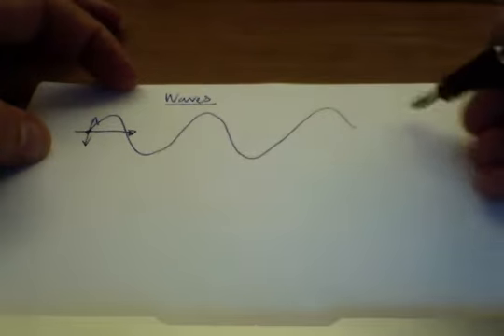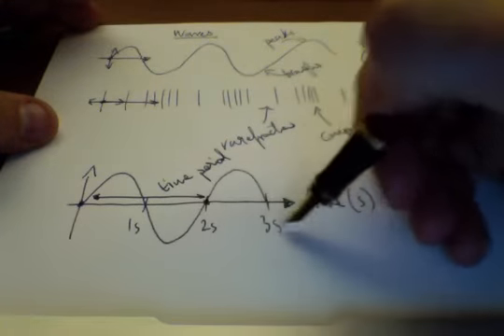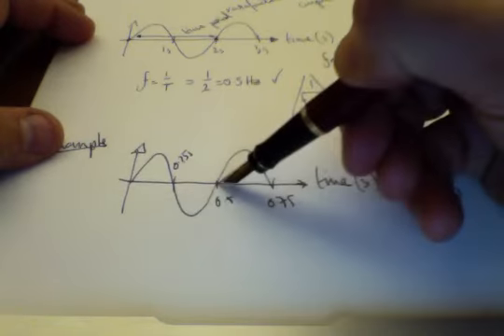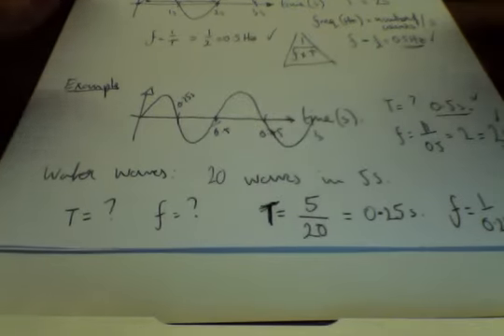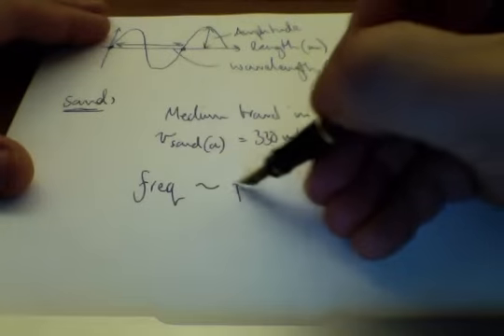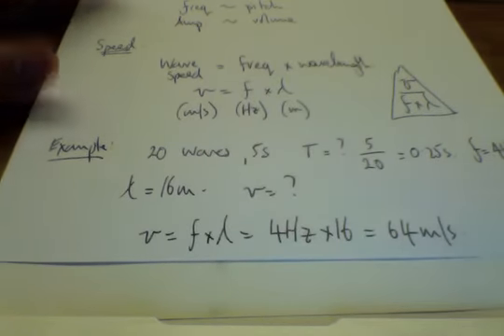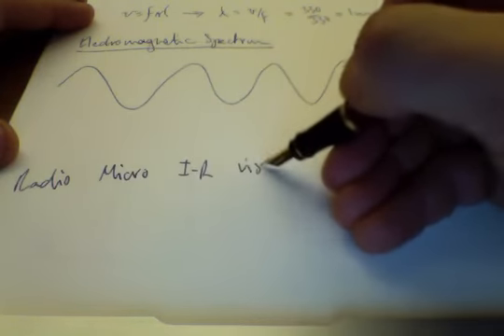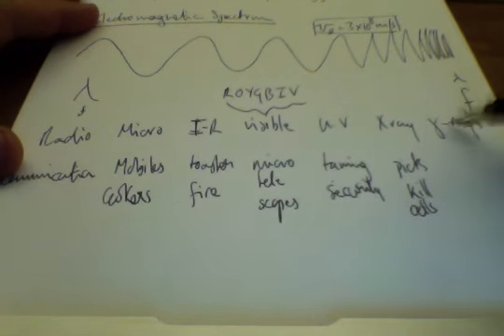Waves Revision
This video revises the ideas in teh